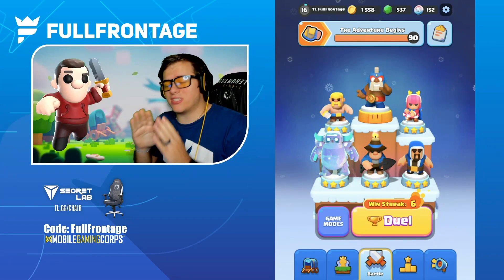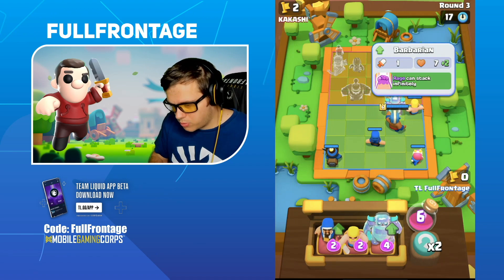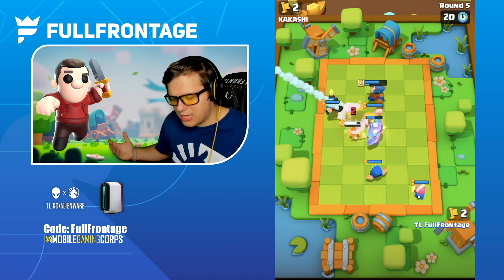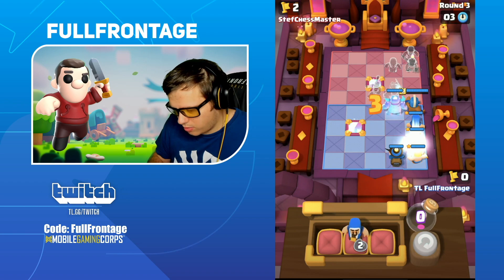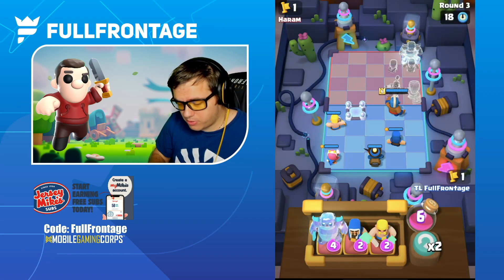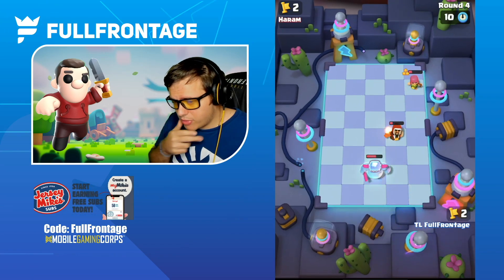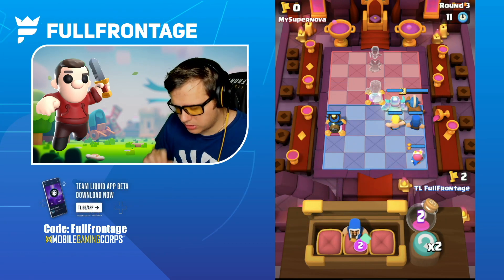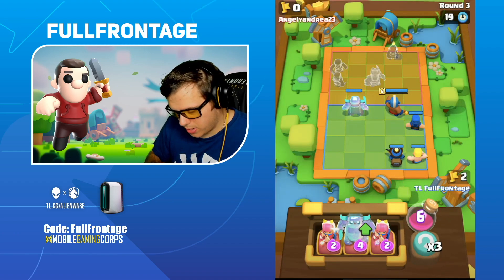NEW TOP MONK DECK IN CLASH MINI!